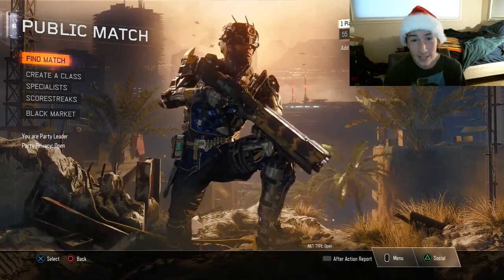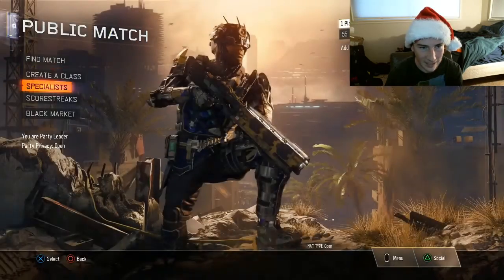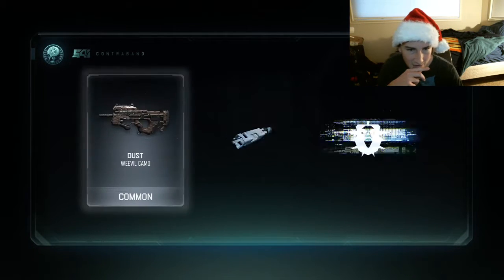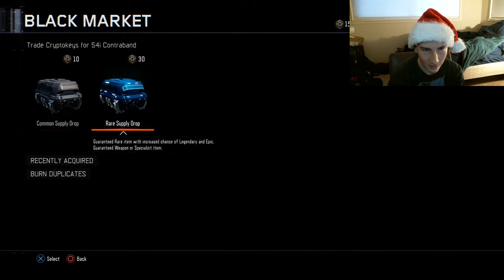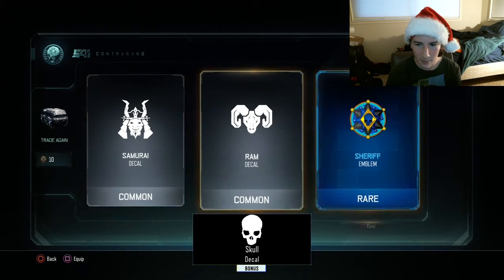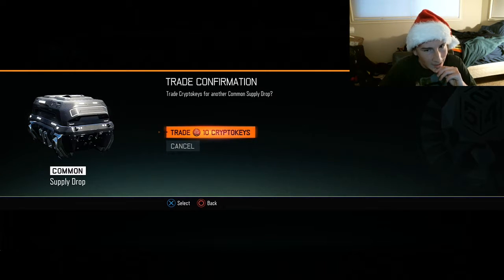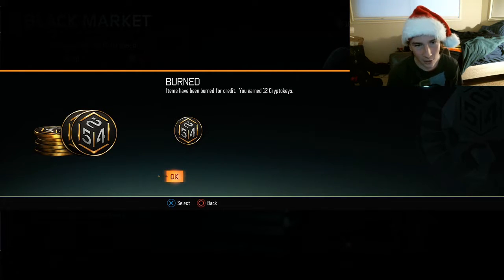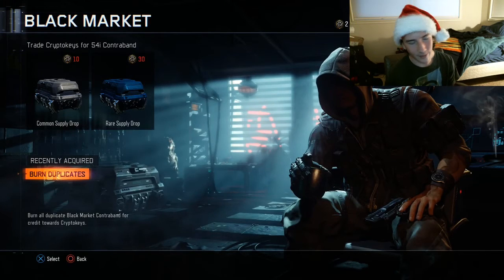Butterfly Knife, Wrench, and Brass Knuckles HUNT! x24 SUPPLY DROP OPENING!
I've got another supply drop hunt for these new items coming up whenever i have a good amount of CryptoKeys!